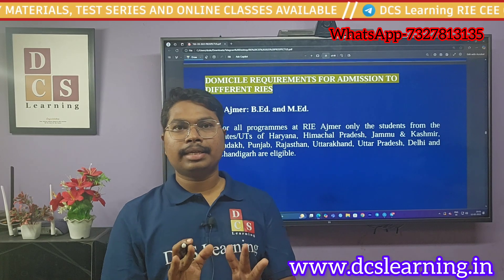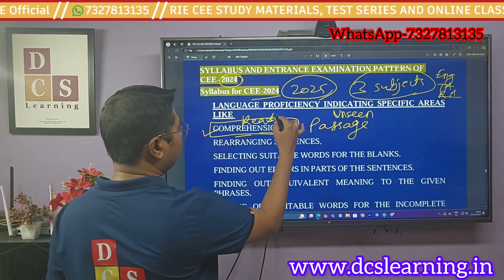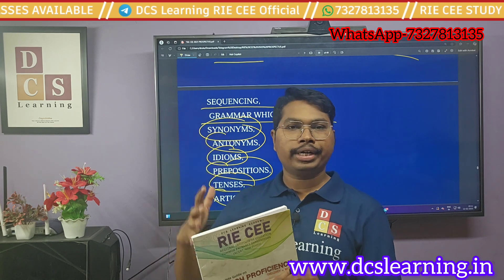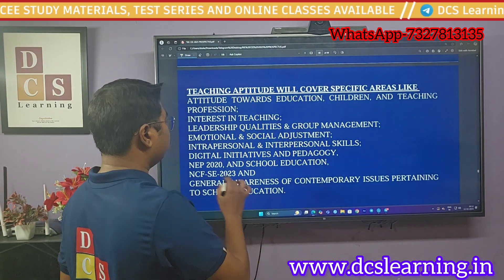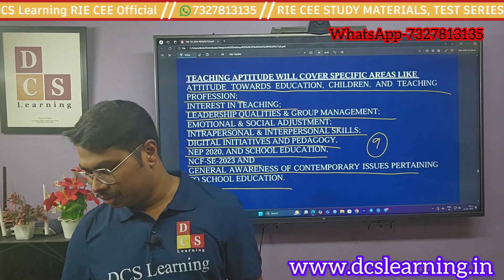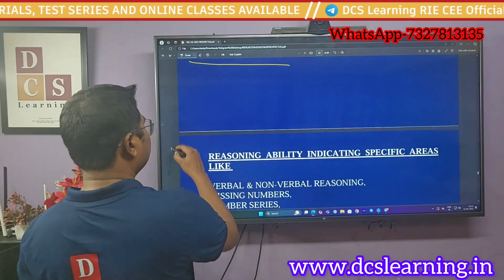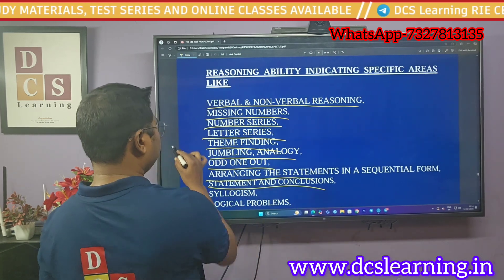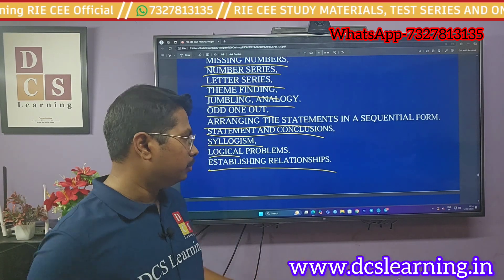RIE CEE 2025 /// DETAILED SYLLABUS DISCUSSION AND REFERENCE BOOKS TO FOLLOW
🎯 Welcome to DCS Learning – Your Ultimate Destination for RIE CEE Success! 📚
Are you preparing for RIE CEE (NCERT B.Ed/ M.Ed/ B.Sc.B.Ed/ B.A.B.Ed/ M.Sc.Ed) entrance exams? You’ve landed at the right place!
At DCS Learning, we offer the most structured, syllabus-focused, and result-oriented guidance for RIE CEE aspirants. Our expert faculty, top-quality content, and proven track record make us the No.1 choice for RIE CEE preparation across India.
📌 Our Channel Offers:
✔️ Conceptual Classes (LIVE + Recorded)
✔️ 6500+ Practice MCQs
✔️ Full Syllabus Coverage
✔️ Super 50 Batches
✔️ PYQ Discussions
✔️ 40+ Full-Length Mock Tests
✔️ 120+ Sectional Tests
✔️ Doubt-Clearing Sessions
✔️ Study Tips, Notes & Strategy

📈 What You Get in the Super 50 Batch:
1️⃣ Complete syllabus (2–3 rounds)
2️⃣ Live & Recorded Classes
3️⃣ PYQ & Practice Question Discussions
4️⃣ 120+ Sectional Tests + 40 Mock Tests
5️⃣ Notes & Solving Strategies
6️⃣ Unit-wise Deep Learning
7️⃣ Exam Techniques & Personalized Feedback
8️⃣ Constant support from the DCS Team!

Combo pack of 3 books at offer price -999 rs only.

Complete study materials including previous year Questions and separate practice questions book + OMR SHEETS
For level 1 - for Integrated B.Ed

Amazon links

Reasoning Ability book
Teaching Aptitude book
English proficiency book

Dear students
In this video ,we will discuss about RIE & NCERT.
National Council of Educational Research and Training (NCERT) is the highest advisory body of Ministry of Education, Govt. of India in the matters of School and Teacher Education. It caters to the educational needs of the states and UTs of the country in the areas of research, development and training in school education. It comprises of eight constituents including five Regional Institute of Educations (RIEs) located at different parts of the country.  These institutes are set up in five regions of the country namely Eastern region (at Bhubaneswar), Northern region ( at Ajmer), North East region (at Shillong), Southern region (at Mysuru), and Western region (at Bhopal). The RIEs are model teacher education institutes in the areas of school and teacher education. These institutes have endeavoured to shoulder the responsibilities and challenges generated by changes in the educational scenario of the country. You can apply to appear in the Common Entrance Examination (CEE)2024 for admission to the following programmes offered by the Regional Institutes of Education located at Ajmer, Bhubaneswar, Bhopal, Mysuru, and Shillong;
• B.Sc.B.Ed. (Four Year Integrated)
• B.A.B.Ed. (Four Year Integrated)
• M.Sc.Ed. (Six Year Integrated)
 • B.Ed. M.Ed (Three Year Integrated)
• B.Ed. (Two Year)
• M.Ed. (Two Year)